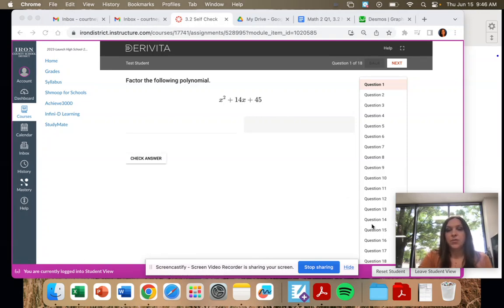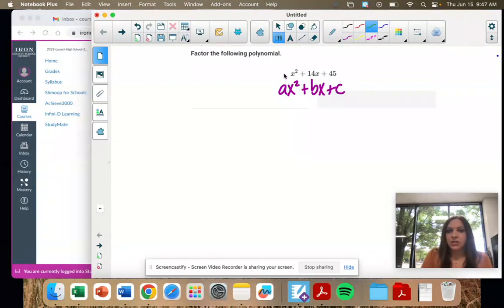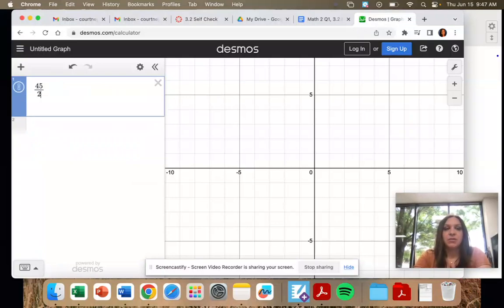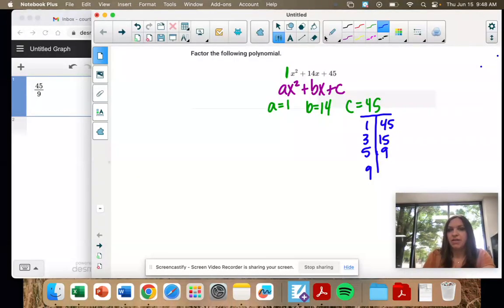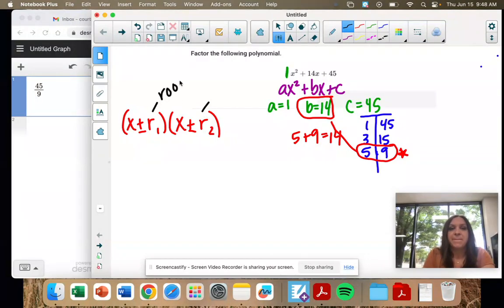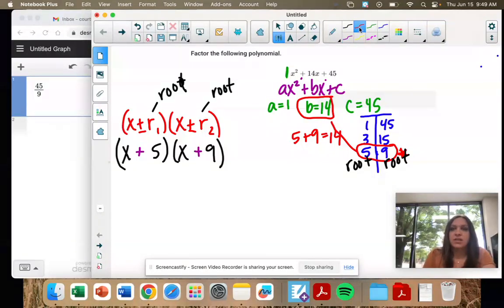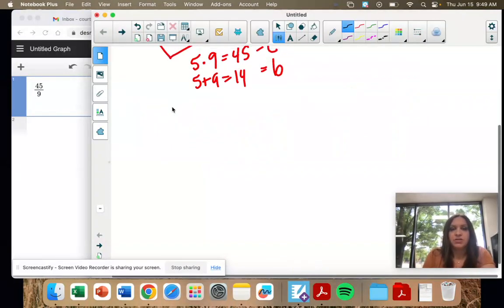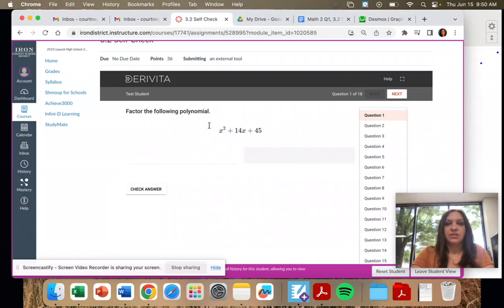Math 2, 3.2, #1